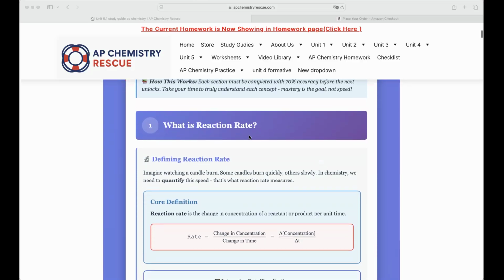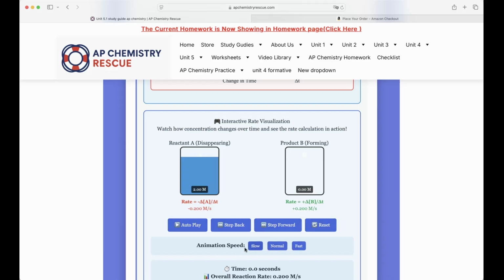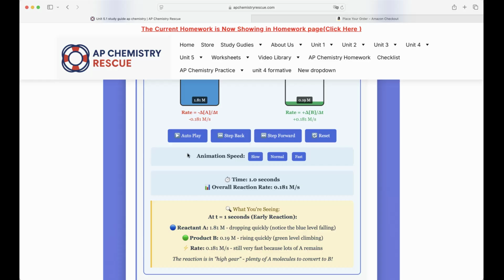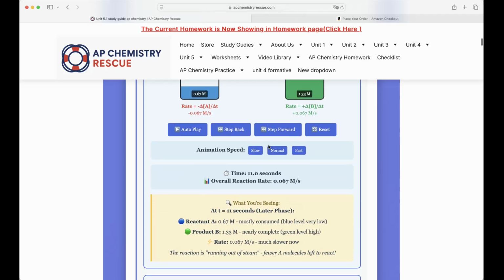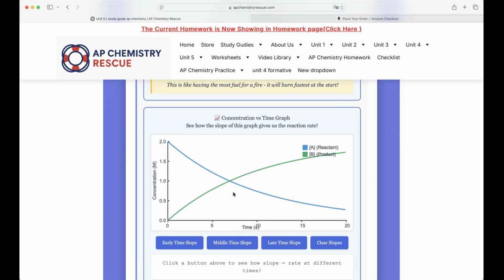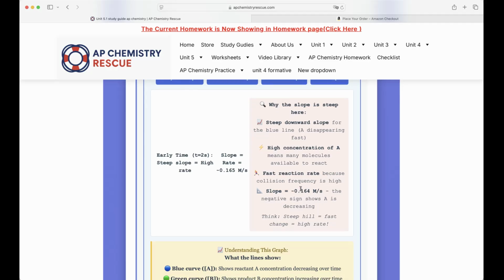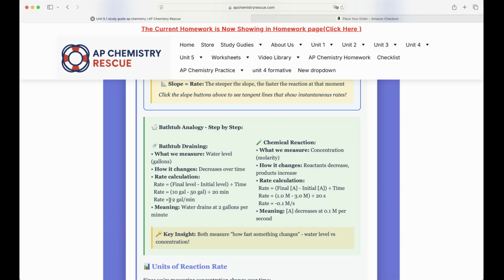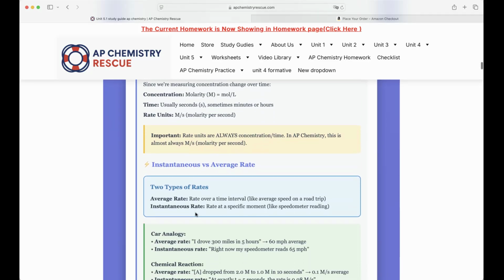AP Chemistry Unit 5 Core Video Topic 5.1 Video 1